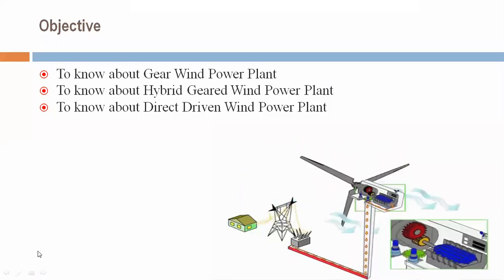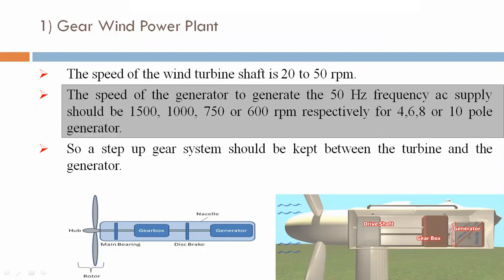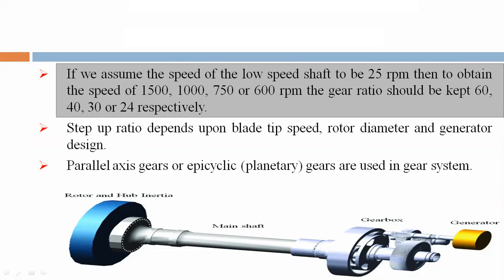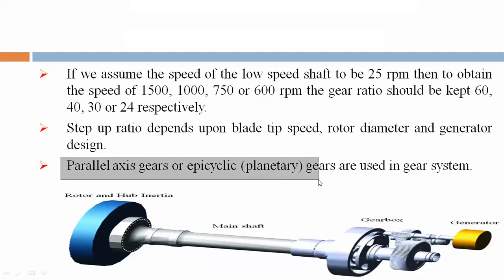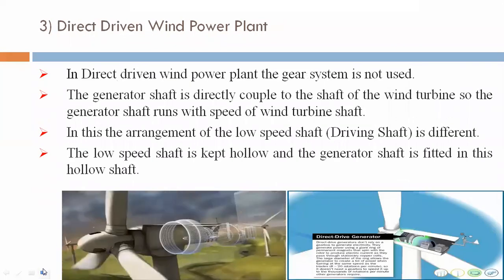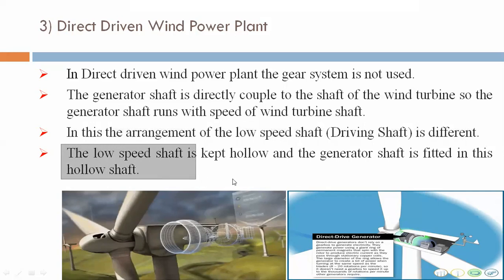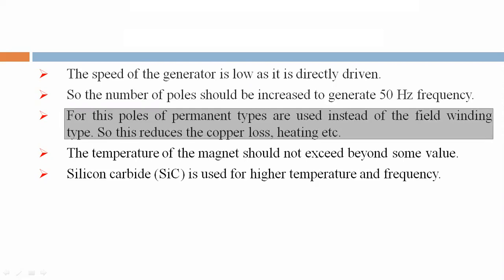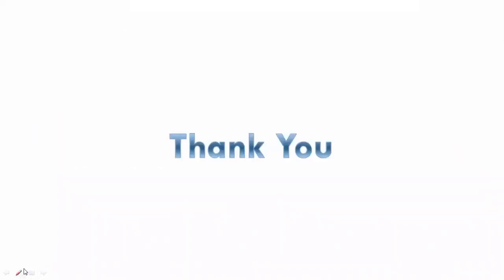Types of Wind Power Plant On The Basis Of Gear Arrangement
The types of wind power plant on the basis of gear arrangement are  given below :-

Gear Wind Power Plant
Hybrid Geared Wind Power Plant
Direct Driven Wind Power Plant

Wind Duration Curve, Height from ground and wind velocity, Relation among wind velocity-air mass and wind power

Reference:
EPG Book of Atul Prakashan